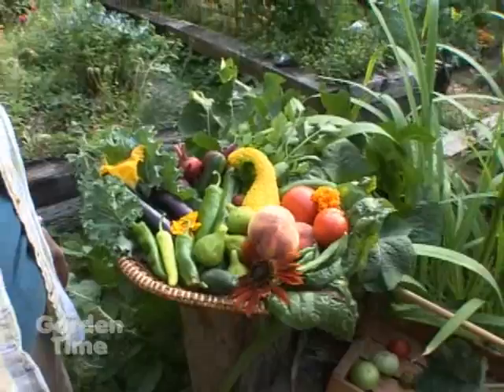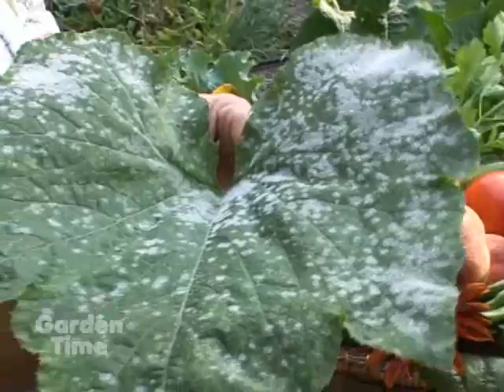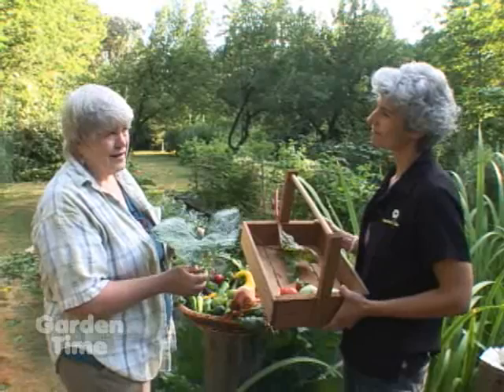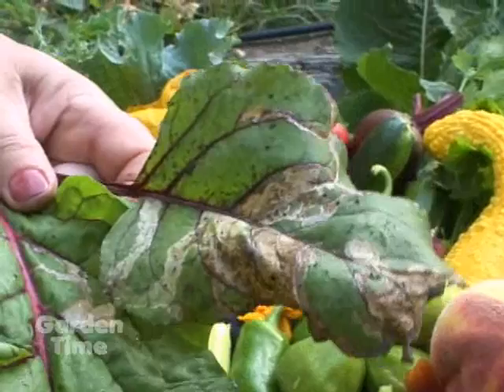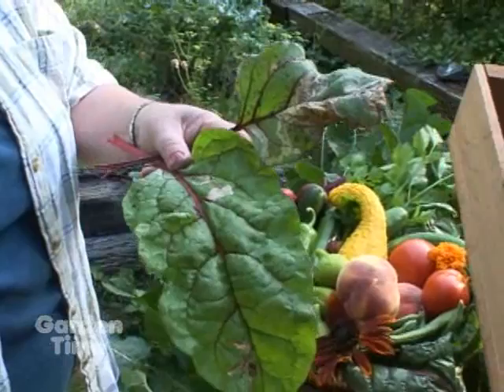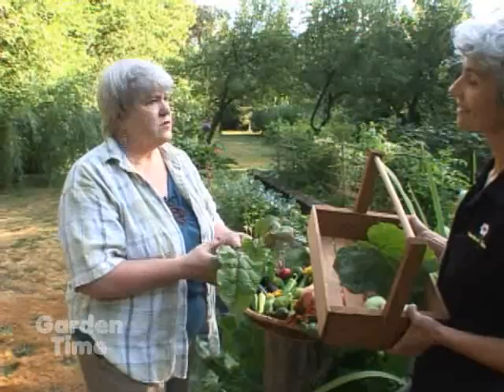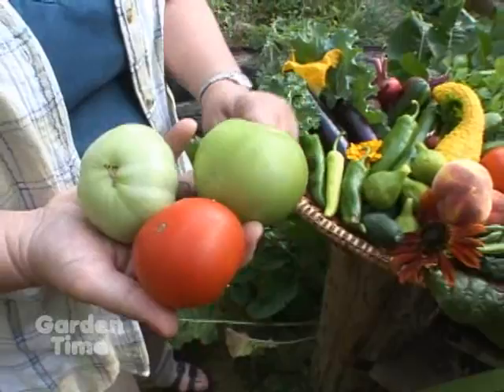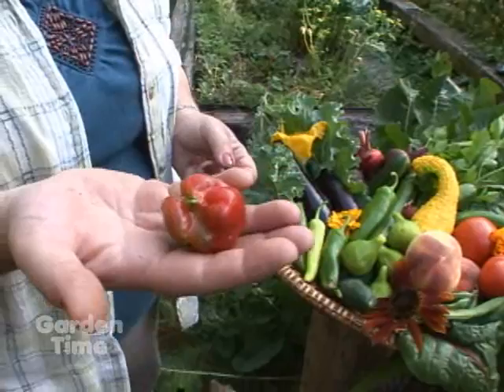Jans August Tips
It is time to harvest in the garden and we check out some of the problems you may encounter and how to treat them.